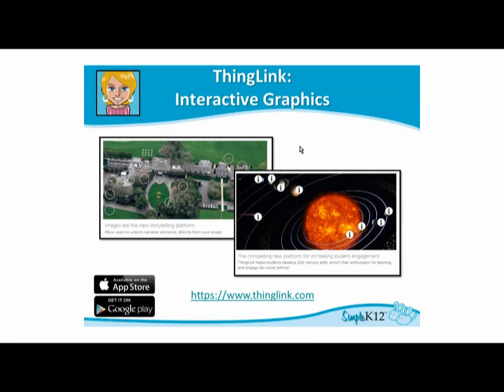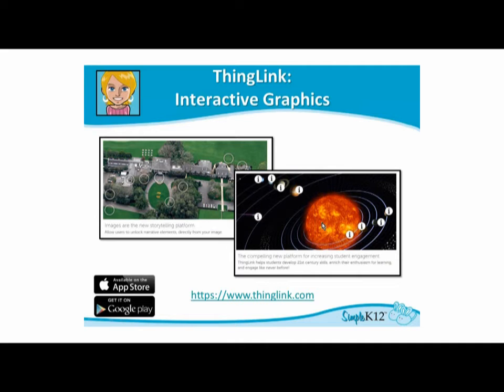Creating Interactive Infographics for Student Projects -- ThingLink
Are you looking for some new tools to spice up student projects? Students can use ThingLink to create interactive infographics.

ThingLink is an interactive media platform that empowers publishers, educators, brands, and bloggers to create more engaging content by adding rich media links to photos and videos. Use ThingLink to create interactive news photography, maps, posters, family albums, infographics, and shoppable product catalogs in minutes! - ThingLink

The concept behind ThingLink is simple. First, choose an image to use as your background. It could be anything... an image of a person, the night sky, or a map of the United States. Then tag additional information to the image -- text, video, audio clips, images, or other elements. This additional information will appear on screen as viewers mouse over that part of the image. Using the examples listing above, students could create ThingLinks labeling parts of the human body, identifying features of the sky, or providing information about each state on a map.